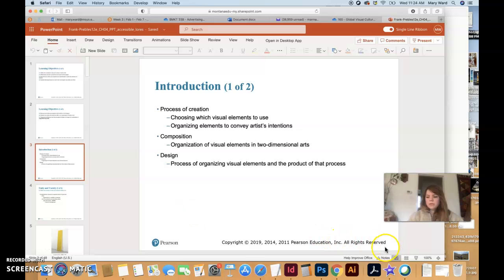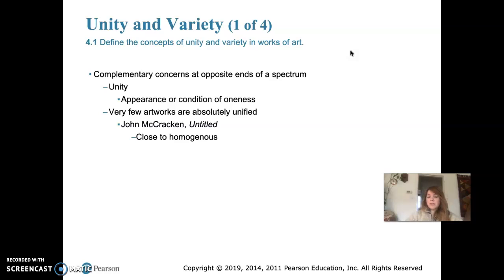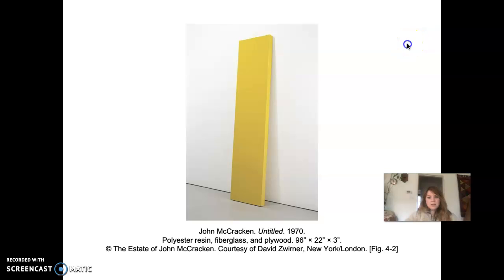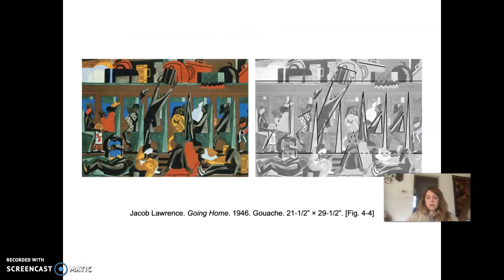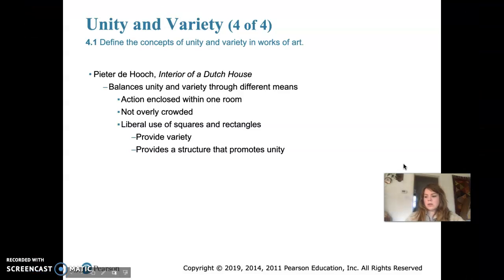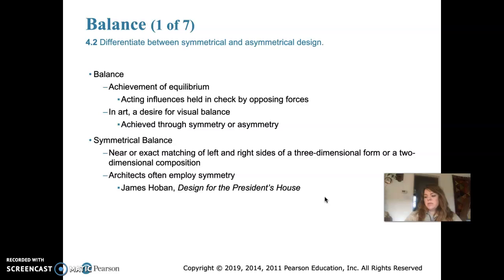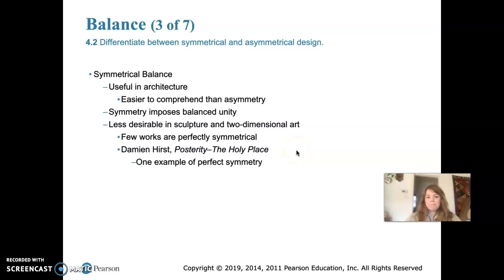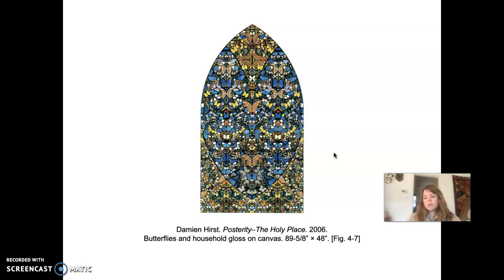Ch 4 Unity & Variety, Asymetrical Balance